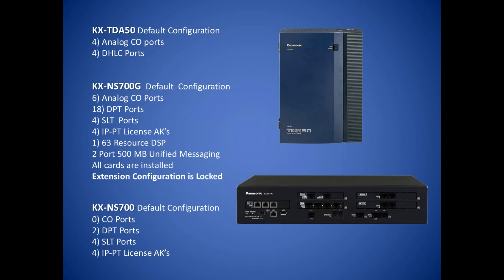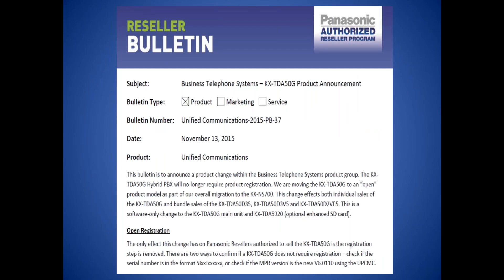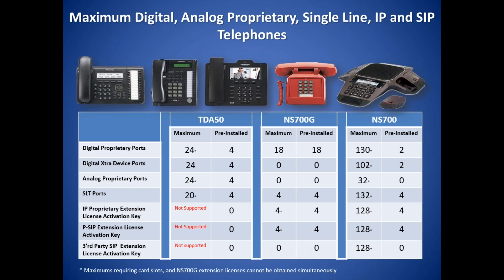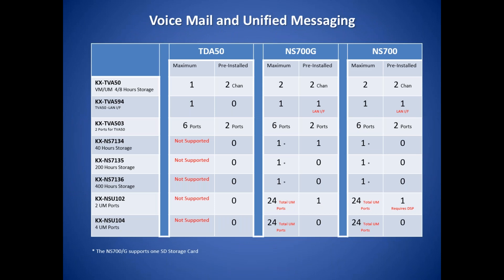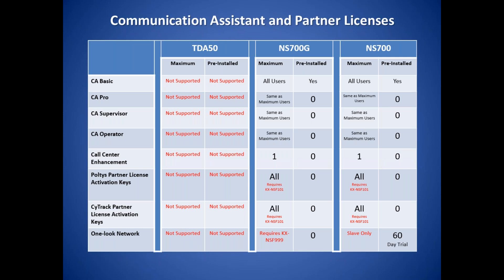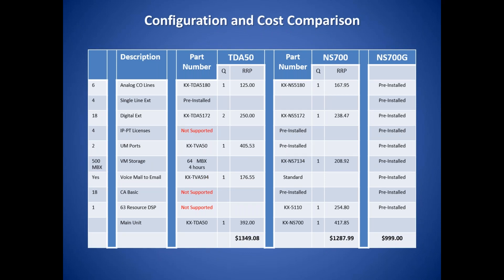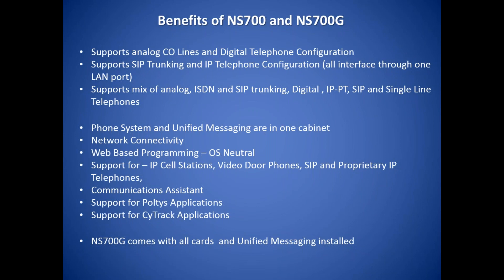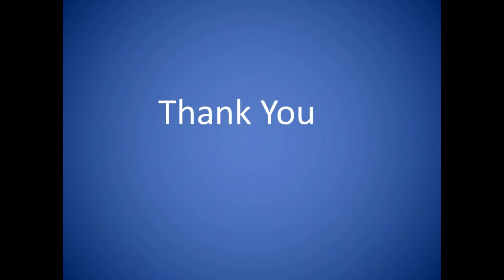Capitol Webinar on Moving From The Panasonic KX TDA50 to the KX NS700 Telephone System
Capitol presents an important new webinar for telecom and light commercial specialists: "Moving from The Panasonic USA KX-TDA50 to the KX-NS700 Telephone System."

As many of our customers know, the Panasonic USA KX-TDA50 is a reliable, cost-effective, easy to install, and supports a robust intuitive feature set. The KX-NS700G and KX-NS700 continue the well-deserved legacy of the TDA50 with many added benefits.

In this webinar, we will discuss how the TDA50, NS700G, and NS700 fit into Panasonic’s UC product line. The differences between the TDA50, NS700G and NS700 will be discussed in relation to capacity, configuration, features, and programming.

This webinar is essential for anyone who is currently installing or is simply interested in Panasonic’s UC products.